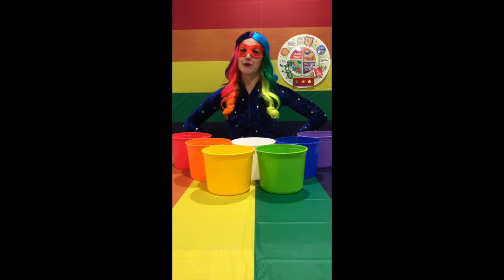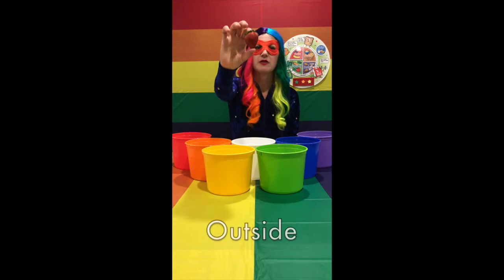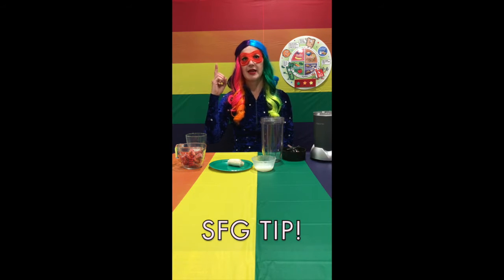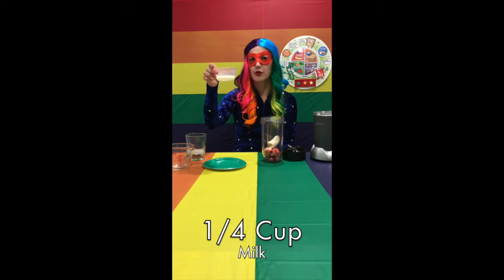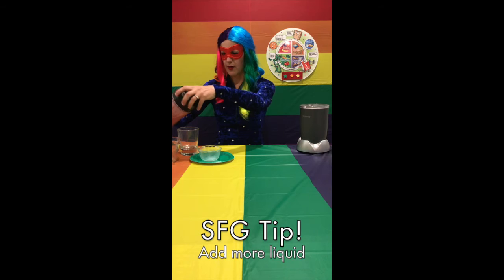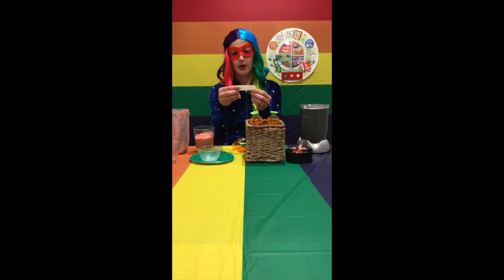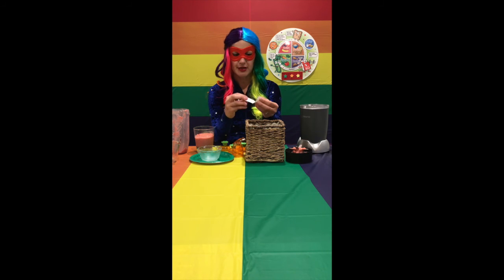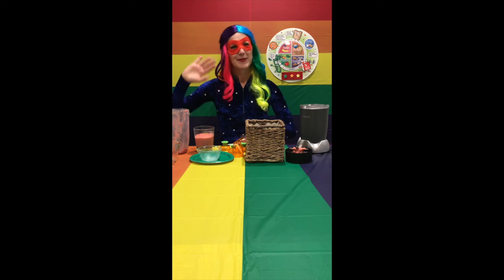Super Food Girl - Strawberries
Super Food Girl
Kids Nutrition
Kids Cooking
Kids Recipes
Easy Recipes
Fun Food
Eat a Rainbow
Dietitian for Kids
Healthy Eating for Kids
Food Groups
Strawberries
Smoothie